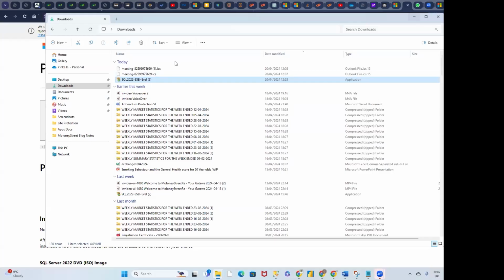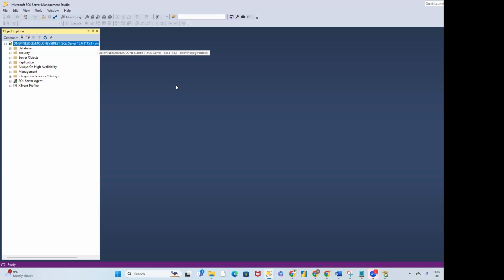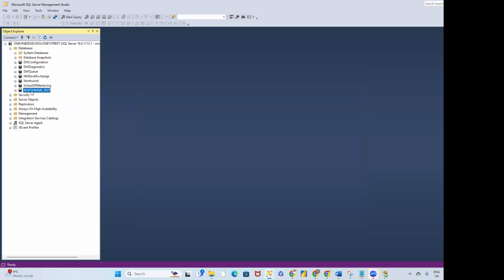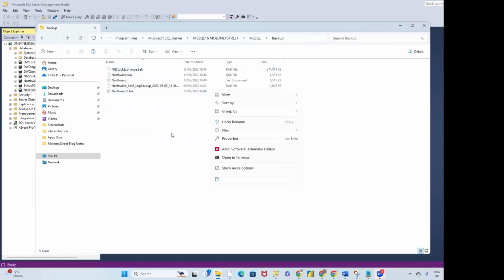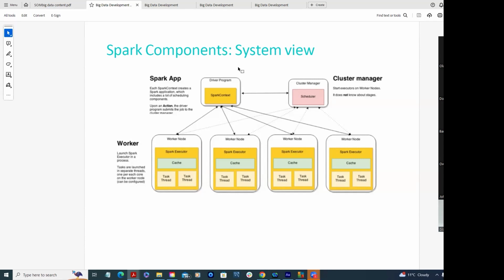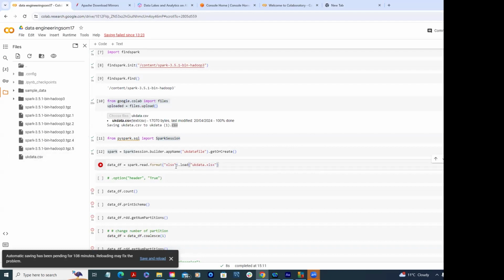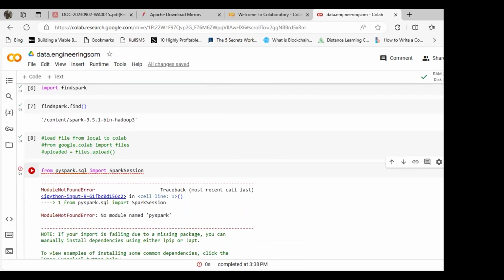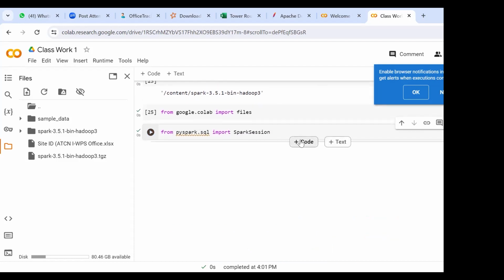Data Analysis and Engineering SQL and Python Session 1